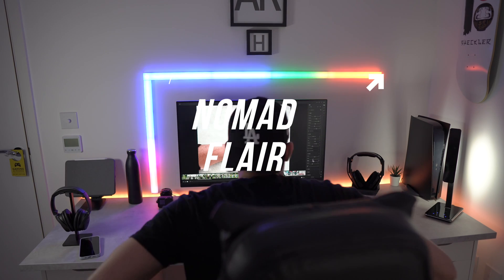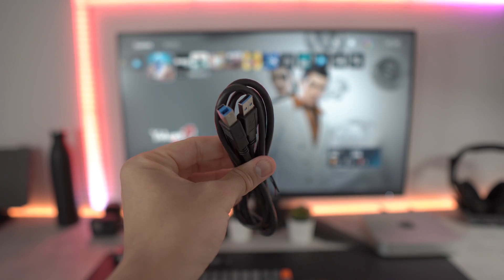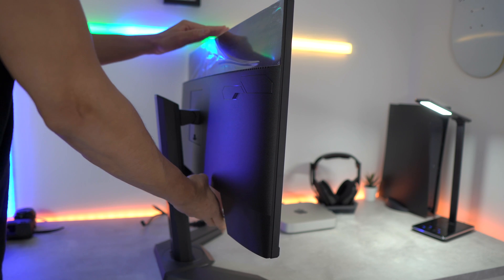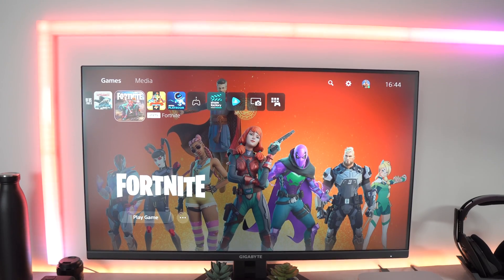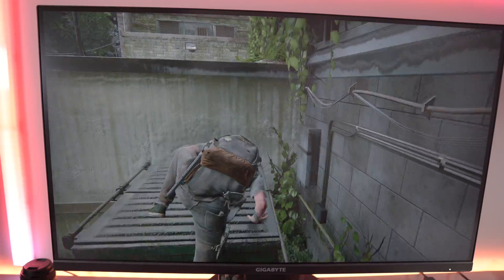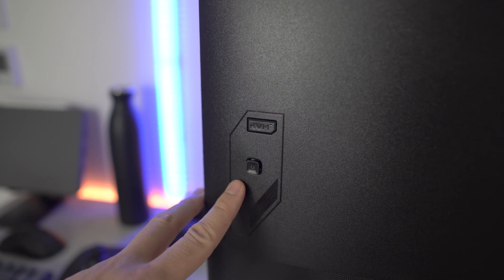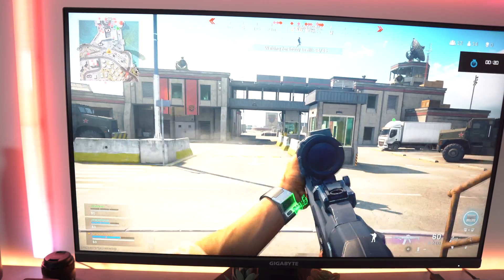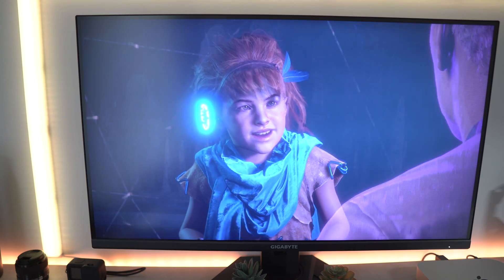Best 4K 144hz Monitor for Gaming & Productivity (Gigabyte M32U Review)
Today I will be reviewing the Gigabyte M32U monitor for console gaming and productivity. I will be testing the M32u on the PS5 and on my M1 mac mini.

Purchase the Gigabyte M32u 👇

.Chapters.
0:00 Intro
0:51  What's in the box?
1:07 Stand
1:29 Connection ports
1:51 Stand adjustments
2:24 Resolution & colour
2:49 HDR
3:20  Screen size & productivity
3:50 Gaming 120HZ
4:14 Chroma subsampling
5:21 Speakers
5:46 Extras
6:03 OCD
6:45 Summary

.MY GEAR.